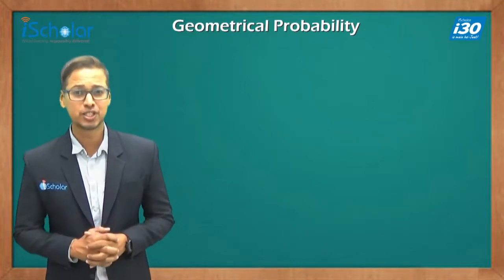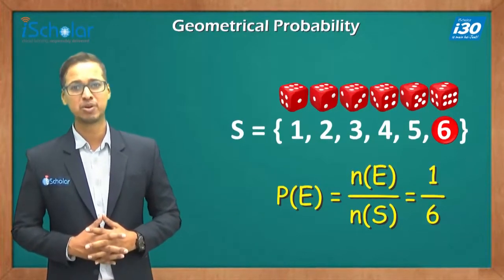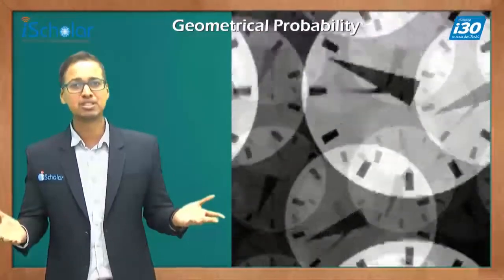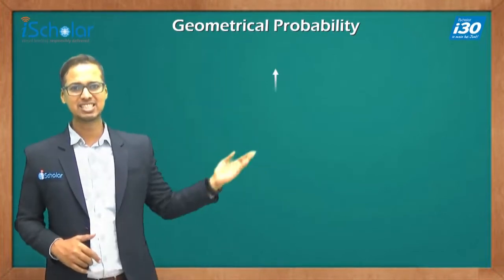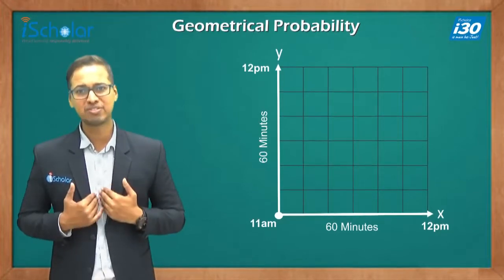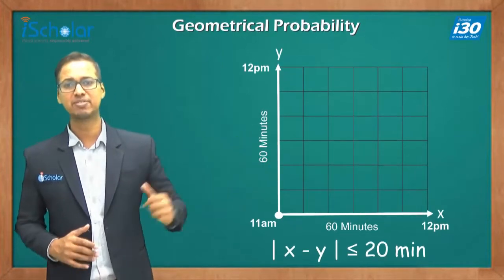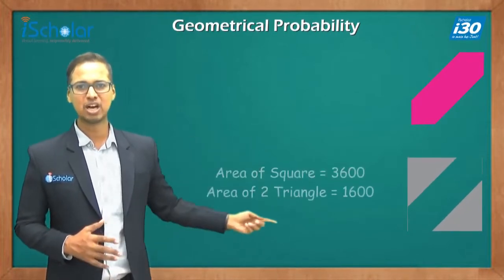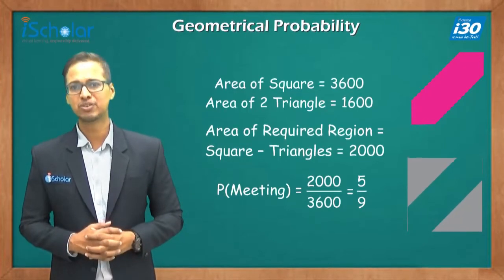XII Maths Eng Geometrical Probability by Prof. Akhil